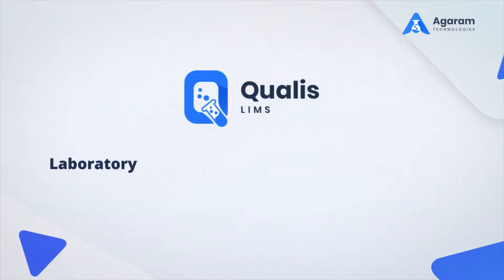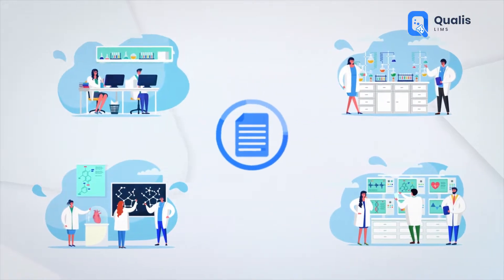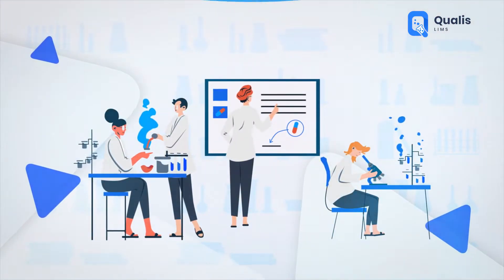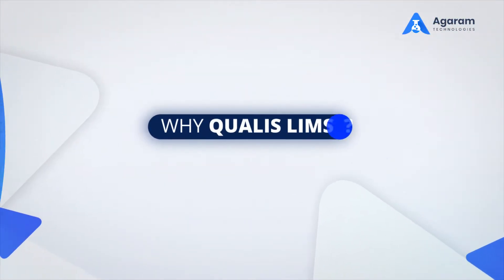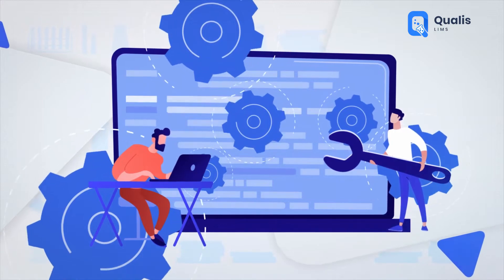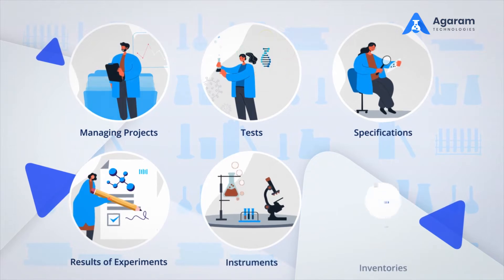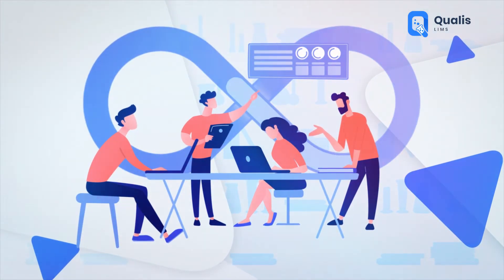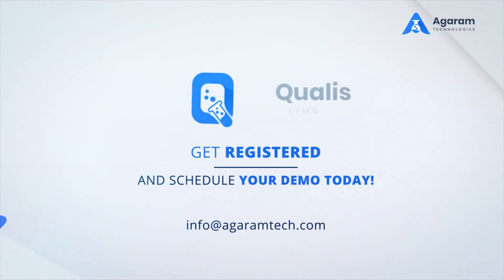Introducing Qualis LIMS for Quality and Research Laboratories | Agaram Technologies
Qualis LIMS is an easy-to-use but very versatile and advanced Laboratory Information Management System that can be used across all industry verticals.

Try Qualis LIMS Today!!!.

About Qualis LIMS:

Qualis LIMS has been designed to digitally transform Laboratories to perform their tasks in an automated and paperless manner, and more importantly enable them to fulfill regulatory compliance requirements and adhere to industry standards.

Why Qualis LIMS?

Qualis LIMS can be used by both medical and non-medical labs by including a wide range of out-of-box functionalities such as,

- Multi-Site capability,
- Storage, Aliquoting, and management of samples with support for Barcode labeling.
+ Managing Projects, Tests, Results of Experiments, Instruments, and Inventories in one central secure database.
- Workflow configuration combined with Electronic signatures for reviewing and approving results.
- Work Scheduling & Audit Trail.

How do our customers benefit from using Qualis LIMS Software?

- Easy to install, use and maintain due to its technology design/architecture
- Cost-effective ownership and maintenance
- Huge time-saving and improved productivity in terms of operations due to paperless, automated processes
- Better user experience and increased user confidence due to easy-to-use but versatile system
- Better control, transparency, traceability, and security of data with better accountability.

AGARAM TECHNOLOGIES PRIVATE LIMITED
Priyan Plaza, 76, Nelson Road,
Aminjikarai, Chennai 600 029, INDIA